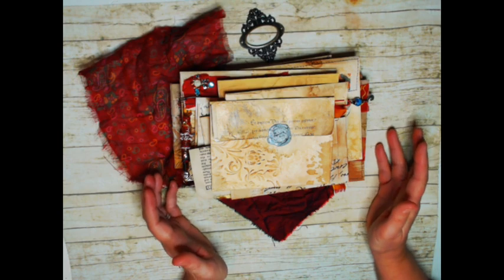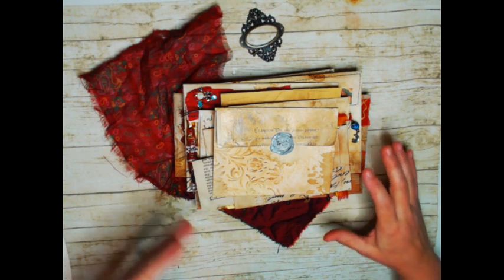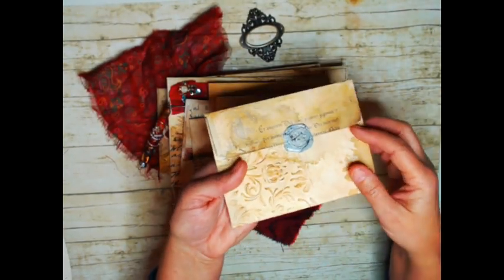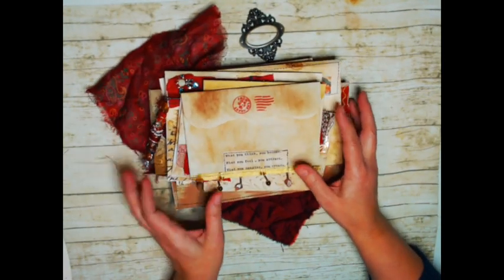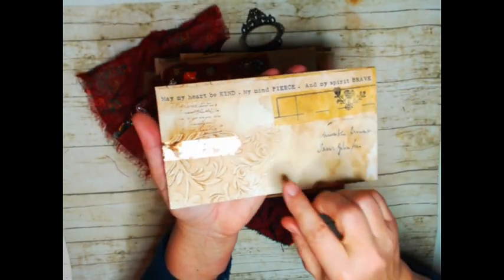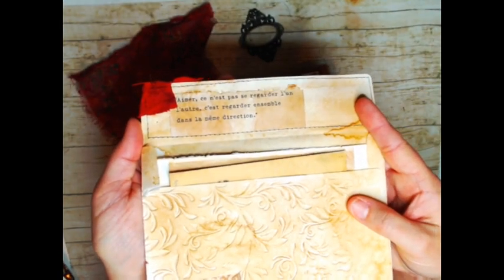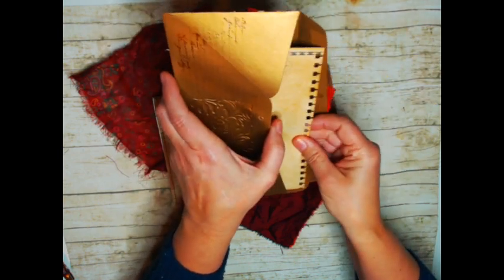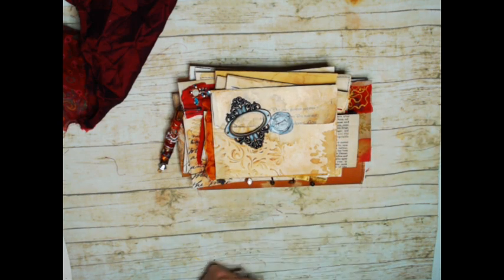New Bohemian Heirloom Envelopes, inspired by Amity Bloom! (SOLD)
Inspired by Amity Bloom!! Thank you, Nazi!!